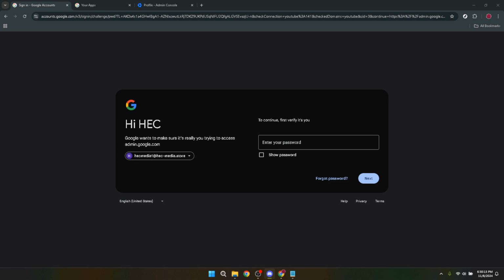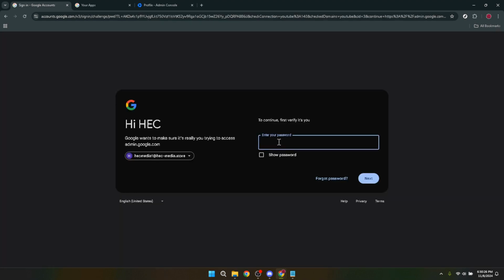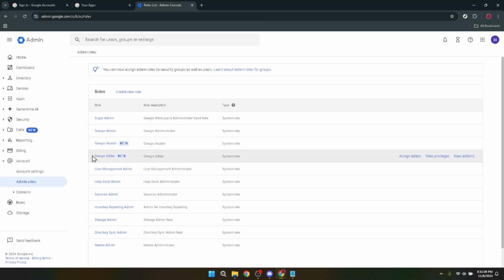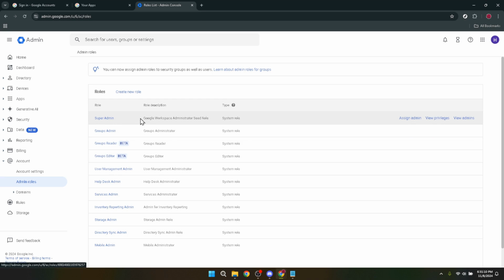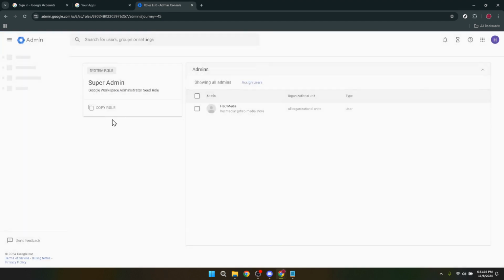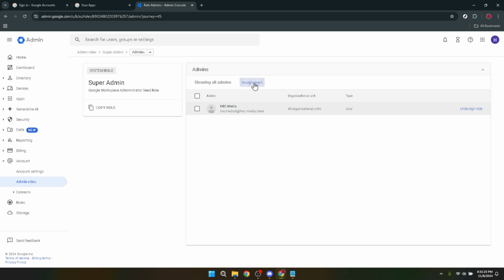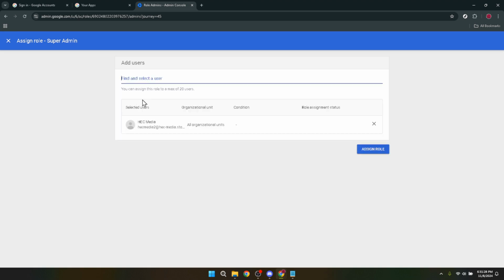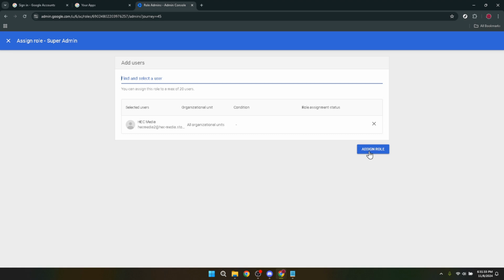How to Make Someone Admin on Google Workspace (Full 2024 Guide)